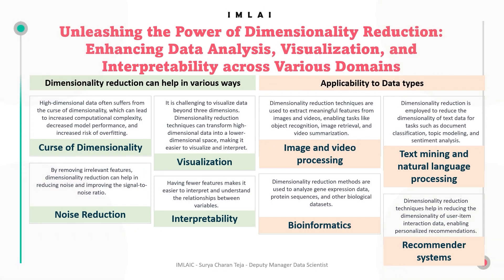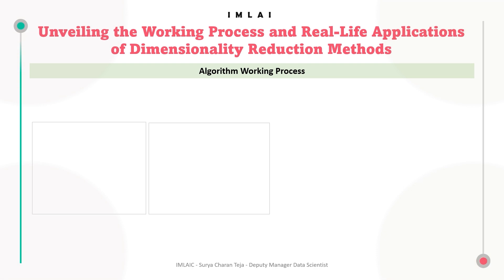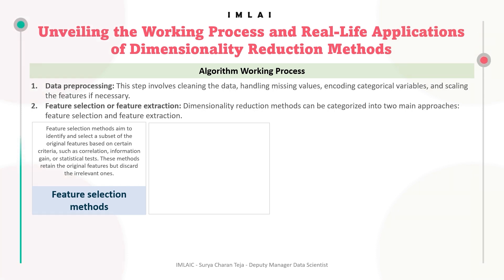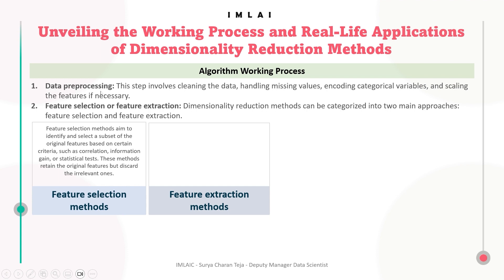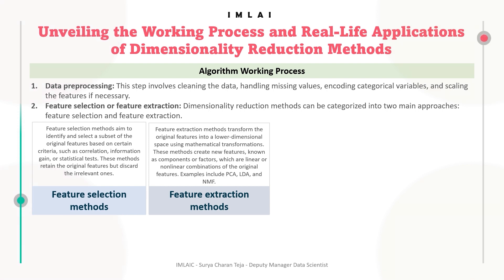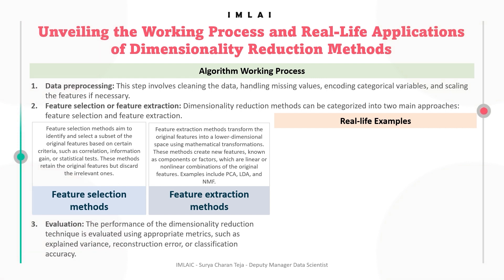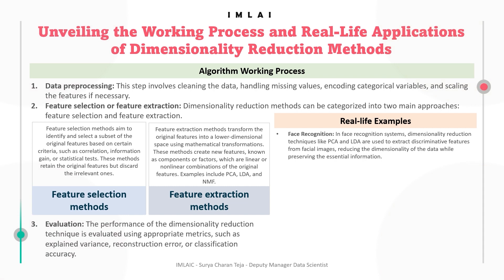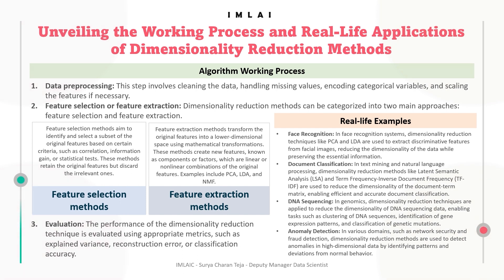5_4_3_1_3 Unveiling the Working Process and Real-Life Applications of Dimensionality Reduction Metho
5_4_3_1_3 Unveiling the Working Process and Real-Life Applications of Dimensionality Reduction Methods